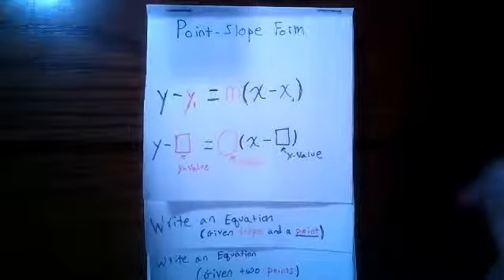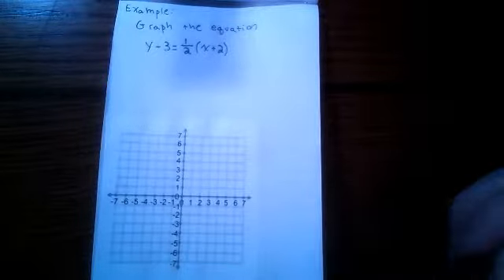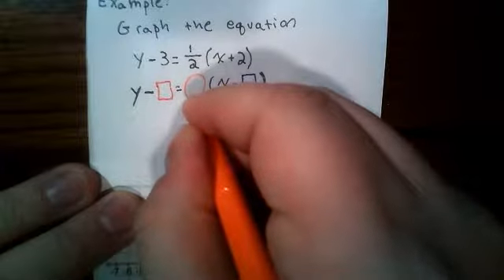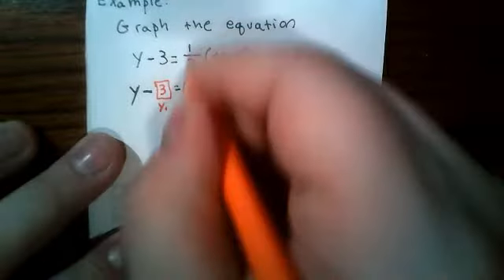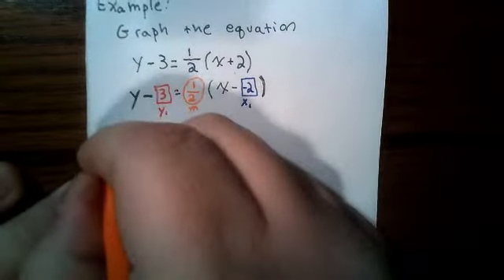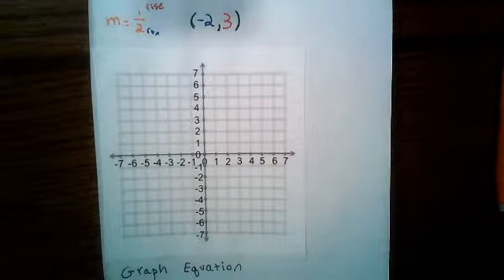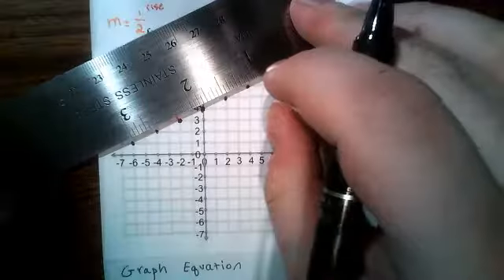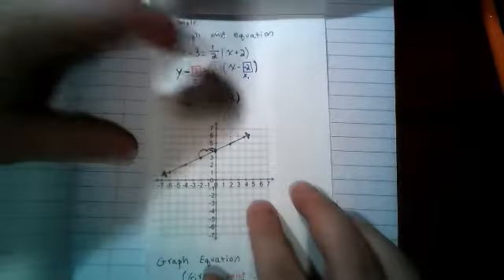Graphing in Point-Slope Form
How to graph an equation in point-slope form.